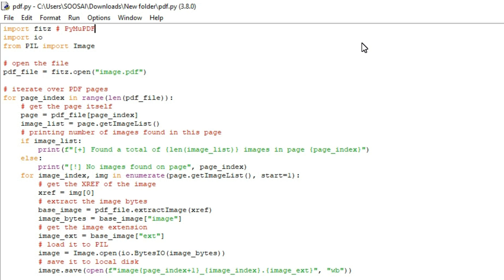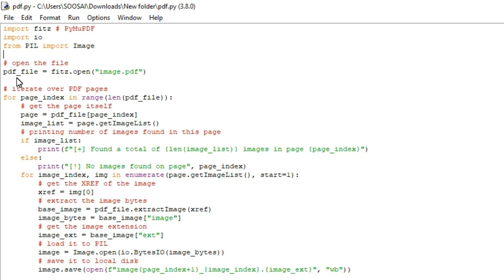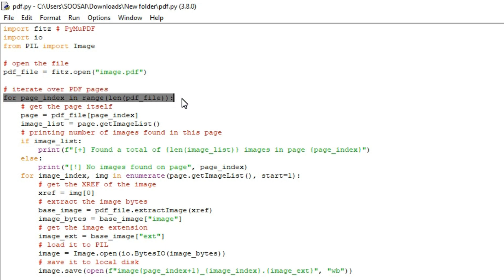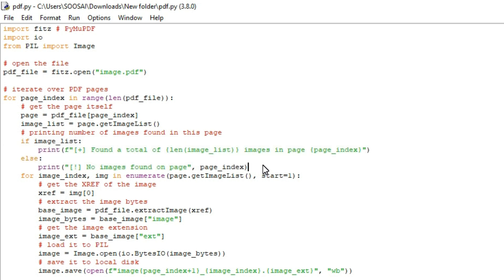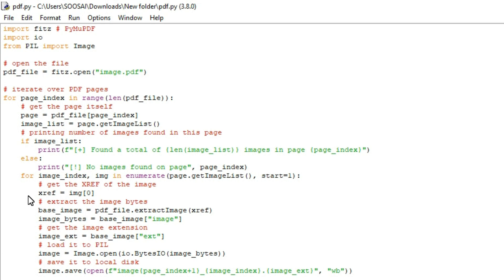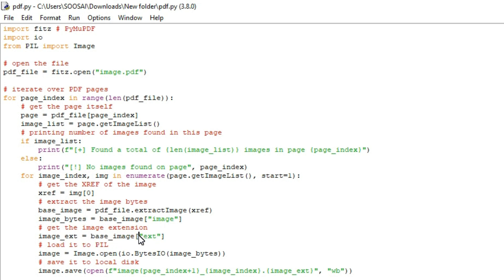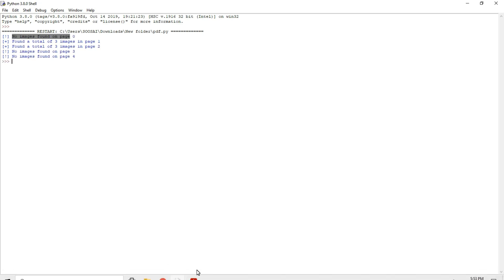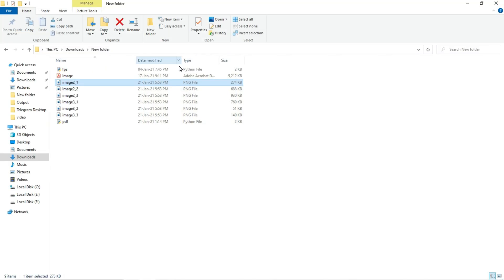How to Extract Images from Pdf File using Python | Extract images from pdf files | PyMuPDF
Title: How to Extract Images from PDF in Python
Introduction:

📌In this tutorial, we will write a Python code to extract images from PDF files and save them in the local disk using PyMuPDF and Pillow libraries.

📌With PyMuPDF, you are able to access PDF, XPS, OpenXPS, epub and many other extensions. It should run on all platforms including Windows, Mac OSX and Linux.

Installation:
📌 First Open Command and enter the below command to install the PyMuPDF library.
● pip install PyMuPDF

Functions Used:
1) getImageList()
📌We're using getImageList() method to list all available image objects as a list of tuples in that particular page. To get the image object index, we simply get the first element of the tuple returned.

2) extractImage()
📌we use the extractImage() method that returns the image in bytes along with additional information such as the image extension.

3) save()
📌Finally, we convert the image bytes to a PIL image instance and save it to the local disk using the save() method, which accepts a file pointer as an argument, we're simply naming the images with their corresponding page and image indices.

Conclusion:
📌 Alright, we have successfully extracted images from that PDF file without losing image quality. For more information on how the library works, I suggest you take a look at the documentation.